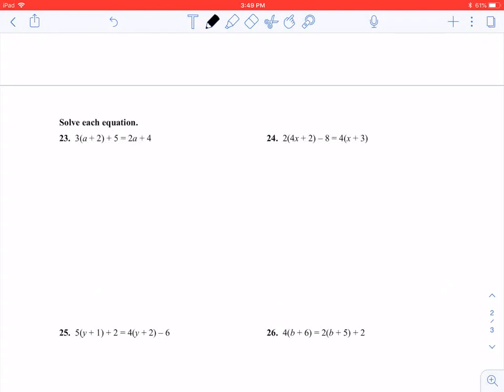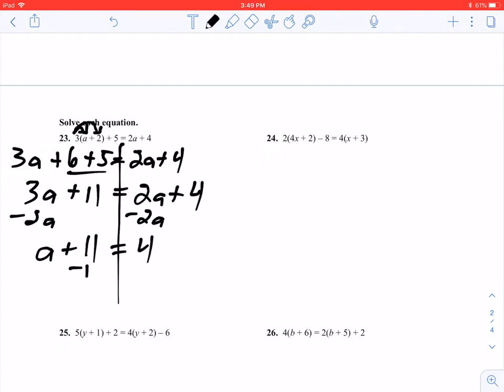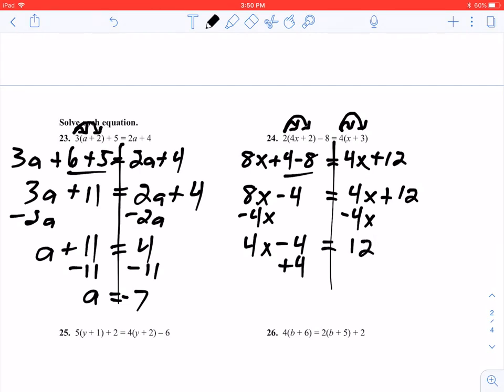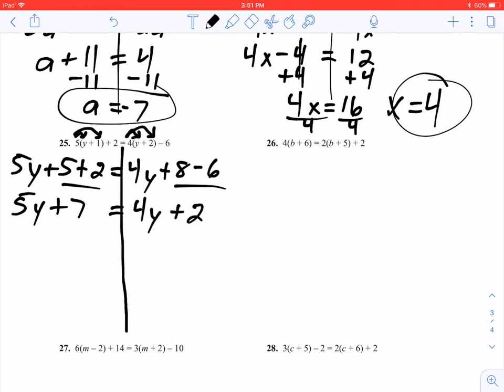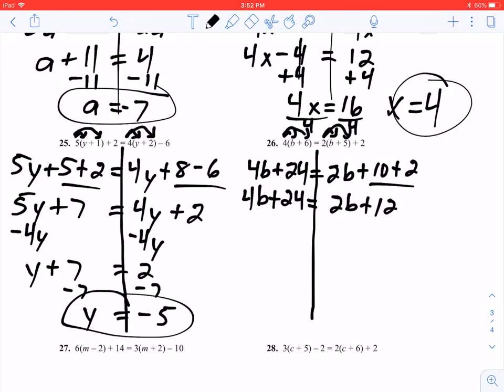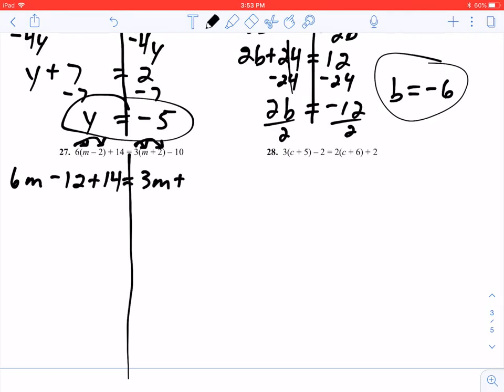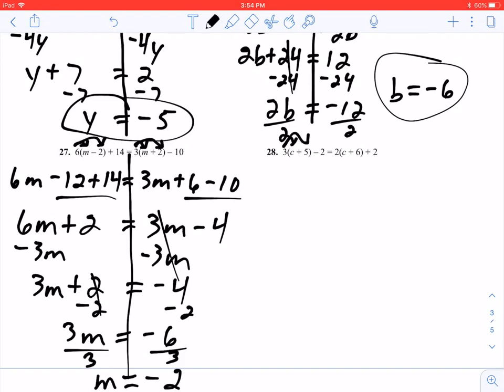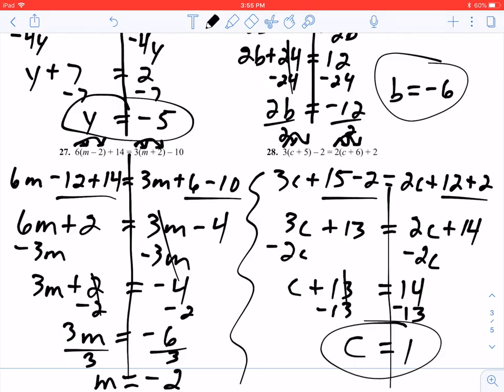5-5-20 Practice Problems Algebra I